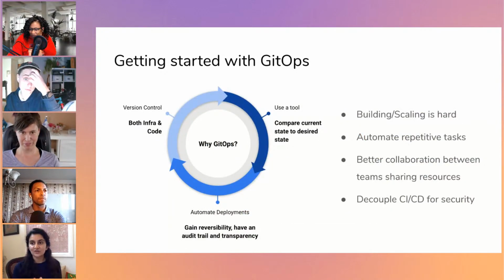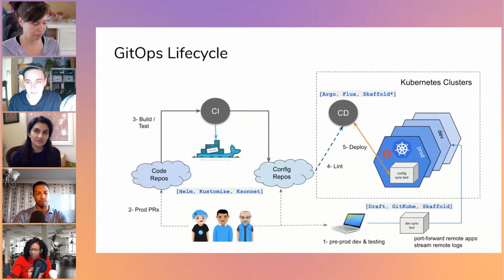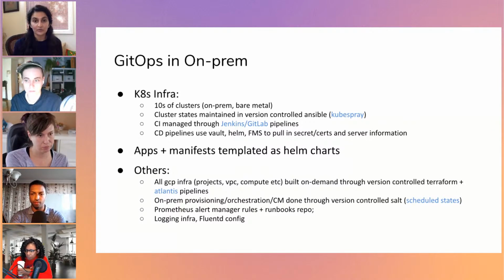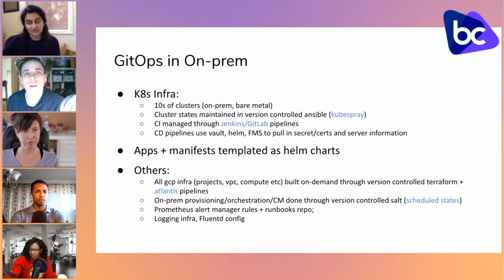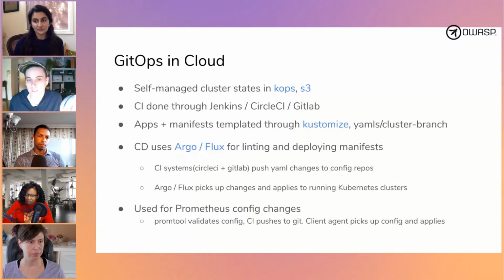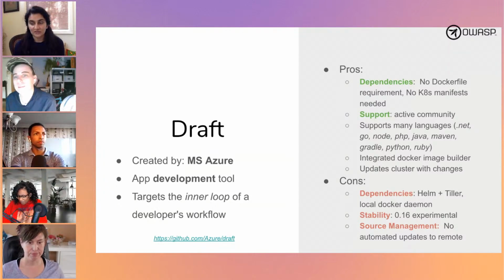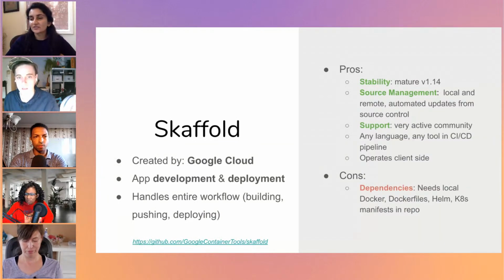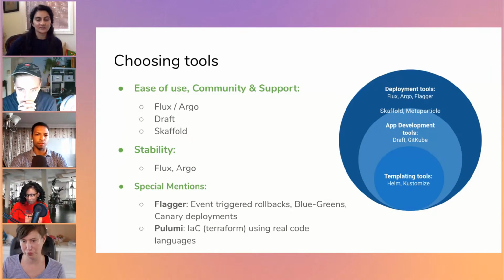GitOps and Best Practices for Managing Infrastructure with Javeria Khan!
Hosts: Nancy Gariché, Nicole Becher (@thedeadrobots), Tanya Janca (@shehackspurple)
Guest Host: Renan Dias (@DojoWithRenan)

Tanya Janca (@shehackspurple) wrote a book on application security! You can pre-order 'Alice and Bob Learn Application Security'! It will teach you how to create secure software, from A to Z!

SPECIAL MENTIONS
Dojo with Renan

GitOps and best practices for managing infrastructure

Kubernetes and containers have now gained widespread usage for all kinds of workloads including AI, ML, IoT etc. While containerization itself has brought on many benefits like better resource utilization, cost savings, cleaner dev and testing lifecycles to name a few, it has also introduced a new complexity in optimally managing these workloads simultaneously in multiple test and production environments along with managing the declarations for the environments they run in.

During the last few years, we have seen how this shift has made organizations rethink CI/CD from storing all declarative aspects in git, to reducing the use of manual kubectl commands and managing deployments using PRs.

One such optimization pattern is GitOps, which is a way to do Continuous Delivery by using git as a single source of truth for declarative infrastructure and applications.

In this talk, I'll describe how you can introduce GitOps into software lifecycles, and mention some of the more popular GitOps open source tools, and how they work in real-world production environments. Which one is better for cloud or on-prem? How do you integrate them with container building tools? Which ones are easier for developers to use in local environments?

Prerequisite knowledge:
Working/Operational knowledge of docker, kubernetes, and software development lifecycle.

Software and Infrastructure engineers looking to leverage more optimal patterns in their containerized application testing and deployment lifecycles.

The pros and cons of using popular GitOps tools and methods, and how to leverage templates such as the Kubernetes operator patterns to quickly deploy them in production ready environments.

OUR GUEST: JAVERIA KHAN

Javeria Khan is a Senior Platform Engineer and has 9 years of technical experience. She started off as a hardware engineer and then switched to software & systems 7 years ago. She's been a part of infrastructure teams at startups and public companies, where she's helped build and manage cloud and on-prem production environments, with a special focus on scaling, reliability, automation and operability.